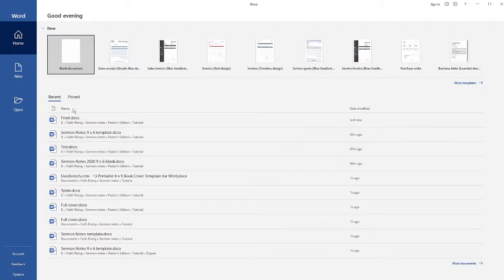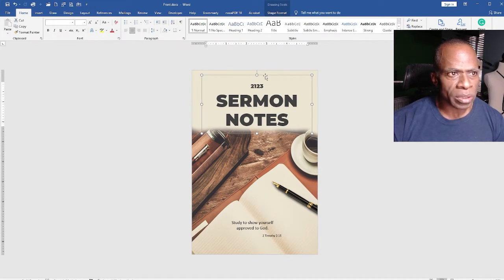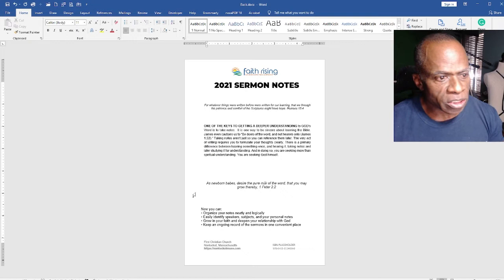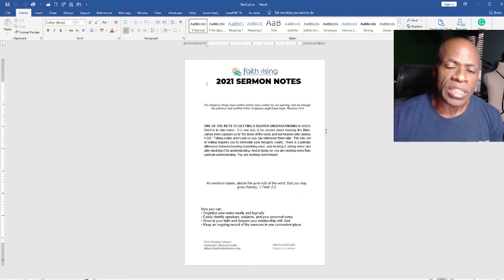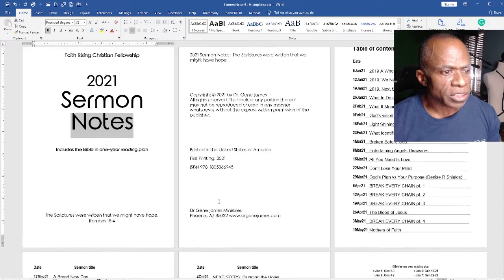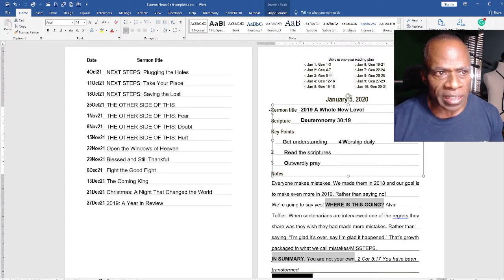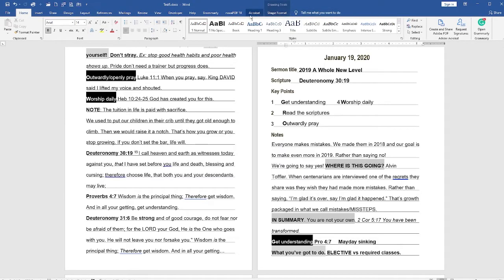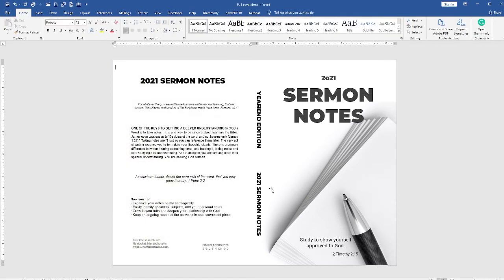Dr. Gene James- Sermon Notes Tutorial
This is what I do at the end of the year with my sermons.